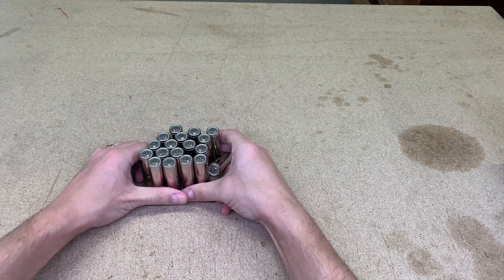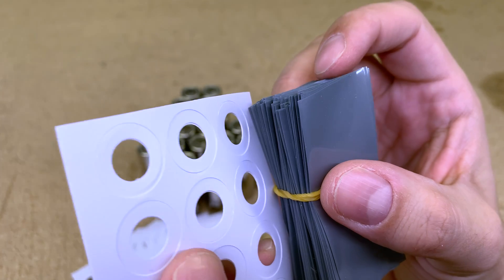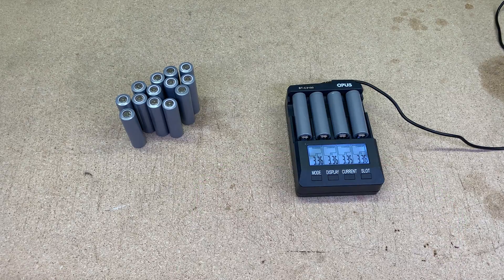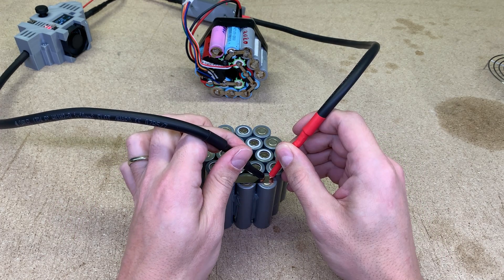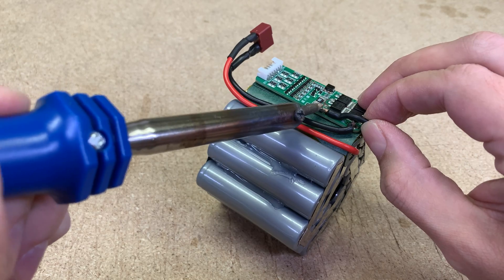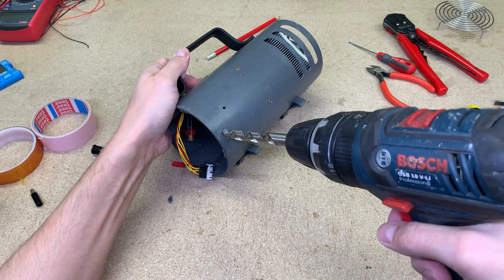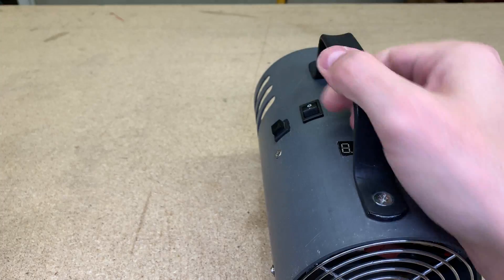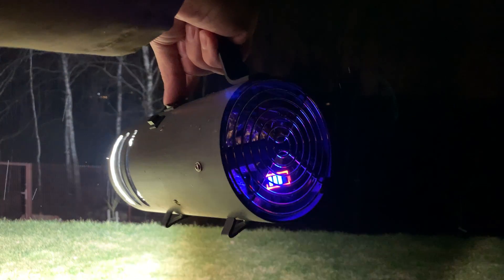A Flashlight Battery From 18650 Lithium Cells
In this video, I’ll take genuine Tesla Model S battery cells and will make a new battery pack for my homemade 100W LED flashlight. Plus I'll add 3 new features to the flashlight too.